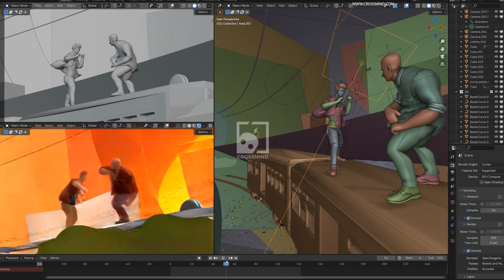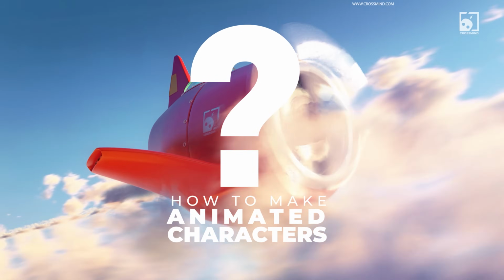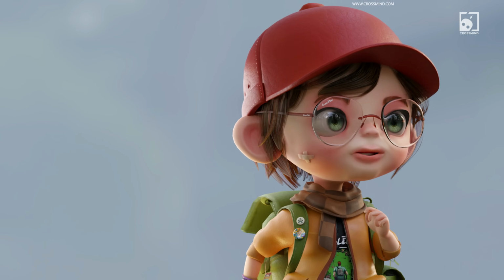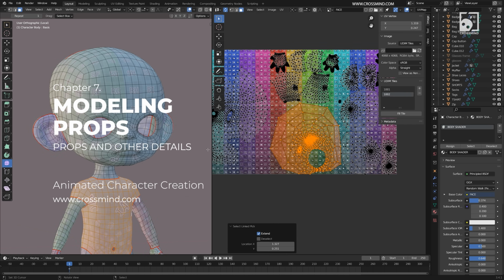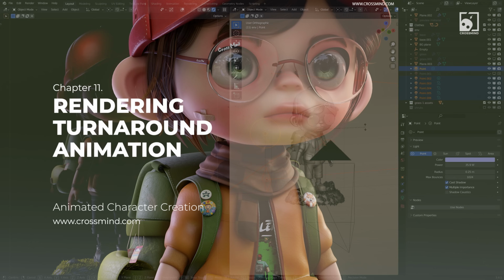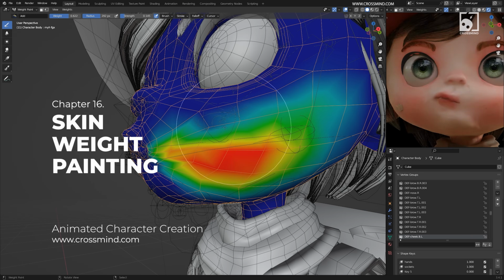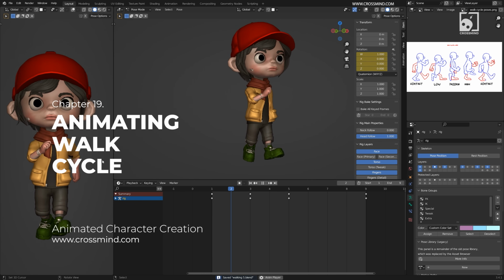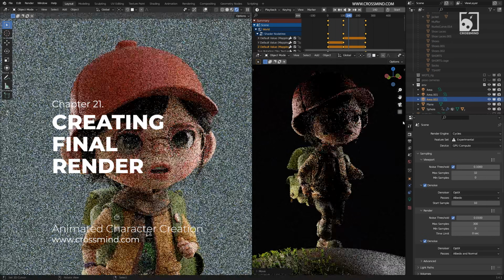Lets Learn Animated Character Creation - Blender 3D (2025)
Get Premium Edition to Unlock Bonus Chapters and Project Files

🎬 Welcome to Crossmind Studio's Blender Course: "Animated Character Creation in 3D" - Your Ultimate Beginner-Friendly Guide!

🌟 About the Course:
This comprehensive guide is designed for aspiring beginners, providing an immersive journey from character modeling, uv, shading, rigging to making your first animated scene and rendering it.

This course is crafted for beginners who often find themselves with questions right after delving into 3D software and wondering how animated characters are created. In this course, we take things up a notch, moving beyond basic object modeling to the creation of characters, guiding you through the entire process, ultimately leading to animation.

Featuring over 10 hours of content spread across 20 chapters (compressing more than 40 hours of tightly edited material).

By the end of this course, you will have understood all the aspects involved in creating characters and how you can use this knowledge to craft your animated stories.

Whether you aim to create characters for animations, illustrations, motion graphics, music videos, or your own YouTube channel, this course is suitable for everyone. It guides you through the entire process without overwhelming you with details that can be explored at a later stage.

🐱‍🏍 More insight into this course.

I'm sure many of you who are learning 3D and animation have stories to tell. Whether it's through animations, illustrations, graphic novels, music videos, experimental films or YouTube videos, there are various mediums to express your thoughts. Every one of us stepping into the world of 3d is curious about one thing right after getting introduced to these fancy software's: how do you make animated characters? And that's what this series is all about.

We're going to create a character in 3D, and not just a 3d model but an animated 3d character model, which you can use to bring your stories to life. Just like how you must have seen in cartoon shows. By the end of the series, we'll have animated the character, covering everything from modelling, UV mapping, texturing, shading, armature rigging, all the way to animation, simulations and final rendering. Most importantly, we'll be doing it in a way that is beginner friendly. You don't need to have knowledge of sculpting or a great understanding of human anatomy to follow along.

What will you learn?
01. Topology
02. 3D Modeling Head
03. Modeling Torso
04. Modeling Limbs
05. Creating Clothes -T-shirt and Shorts
06. Modeling Clothes -Jacket and Shoes
07. Modeling props and details
08 Cleanup and UVs
09. Texturing and Shading Body
10. Texturing and Shading Clothes and Props
11. Rendering Still Character
12. Rigging Introduction
13. Riggify - Creating Armature
14. Riggify - Generating, Auto Weights
15. Understanding Rig Interface, Overview, Customization
16. Skin Weight Painting
17. Rigging Props - Bag and Cap
18. Understanding Pose Library and Character Linking
19. Creating an Animation - Walk Cycle
20. Creating Secondary Animations, Cloth simulation and Props animation.
21. Creating a Final Render (Breakdown) and Compositing

🌈 Highlights of the Course:
- 20 engaging chapters divided into two parts, with the first 10 chapters available for free on YouTube.
- Gain access to the premium edition on Gumroad and Crossmind's website for 10 bonus chapters, source files, the final animated scene, and more.
- Perfect for those who've grasped Blender basics or completed our 7-day introductory series.

👥 Join the Community:
Connect with fellow learners and the instructor on our dedicated Discord channel. Share your progress, ask questions, and immerse yourself in the vibrant world of character creation.

SYSTEM CONFIGURATION FOR NERDS:
Windows 10
Core i9 12900 k
RTX 3070
64 GB 5600 Mhz DDR 5
SSD NVME